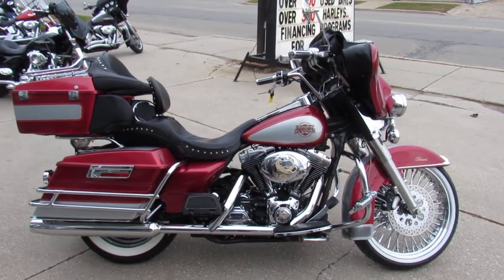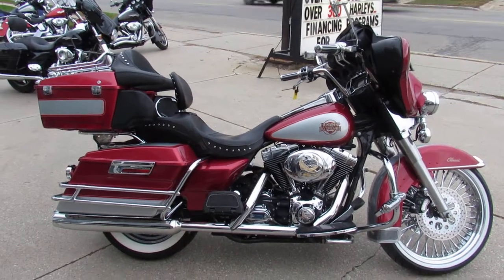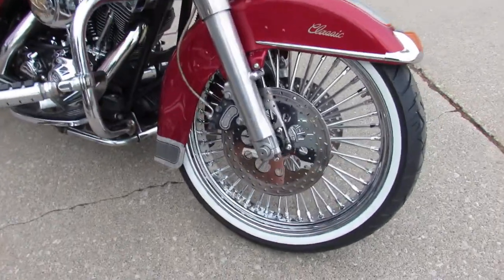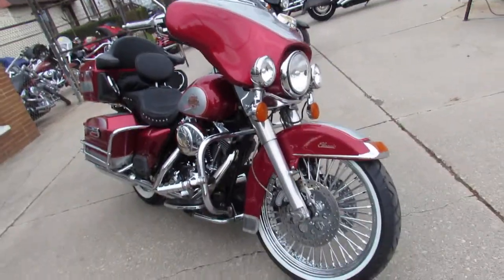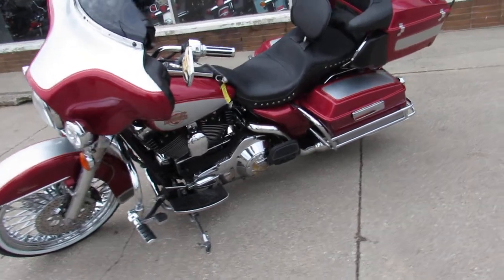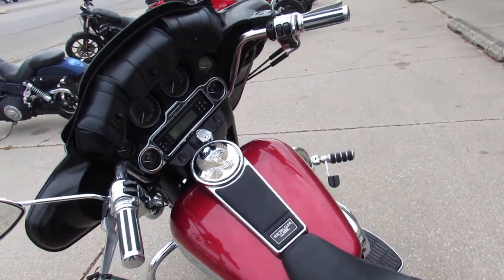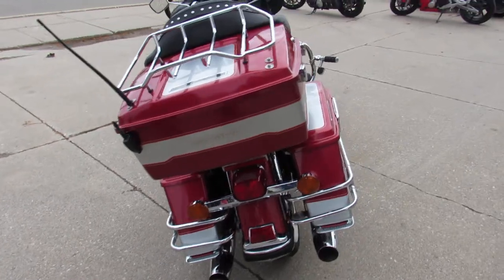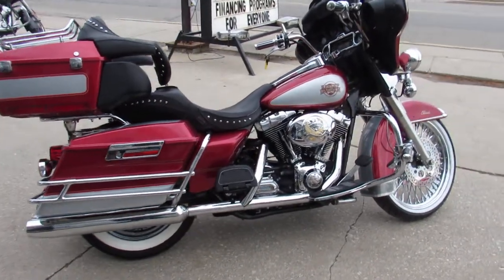2004 Harley Electra Glide Classic for sale in Michigan U4328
2004 Harley Electra Glide Classic for sale in Michigan